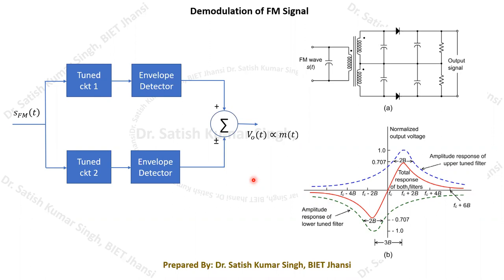Communication Engg | L22 | FM Demodulation using Phase Locked Loop (PLL) | FDM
In this lecture, the demodulation of FM signal using PLL and Frequency division multiplexing (FDM) scheme are discussed.